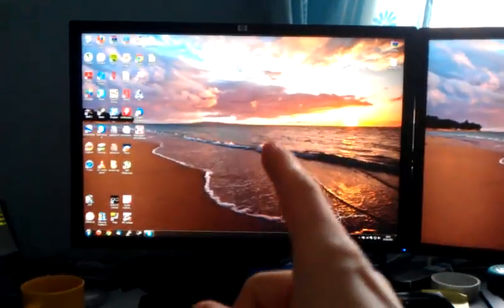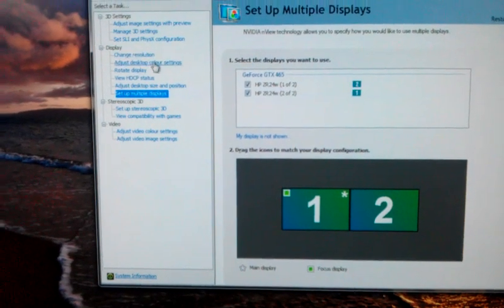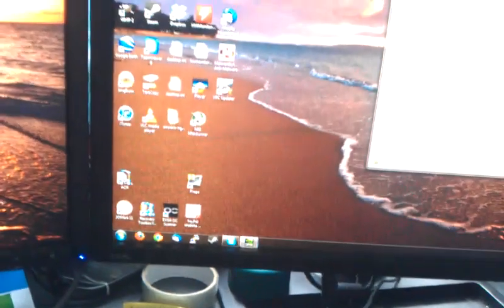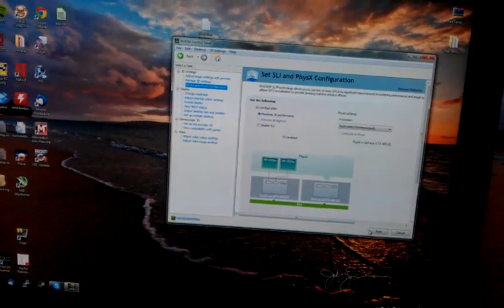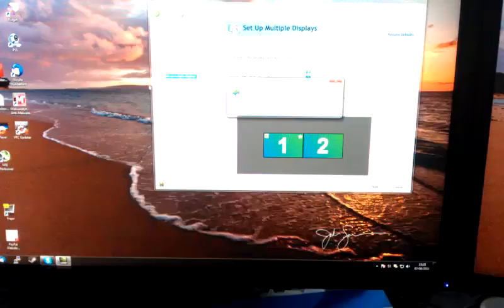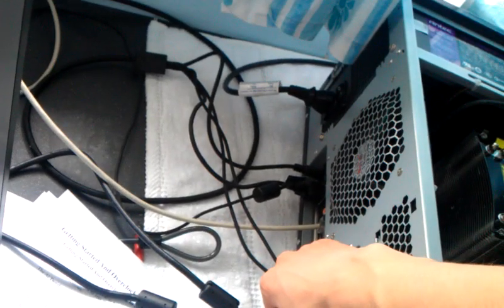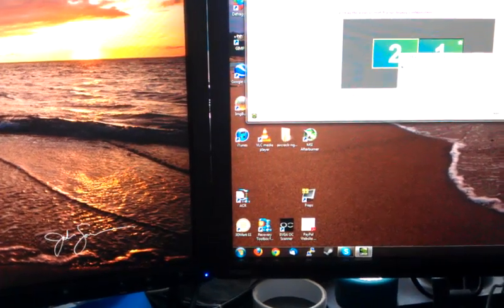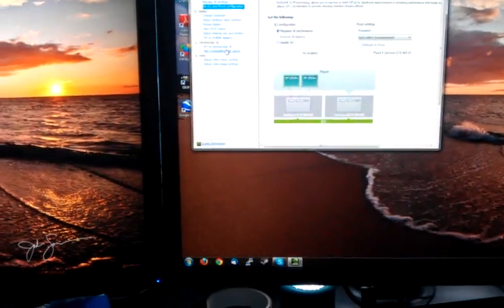eVGA nVidia GTX 465 SLI multi monitor issue - primary monitor changes/switches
This video depicts an issue I have with my new SLI setup.  When I disable SLI the primary monitor always switches to the secondary screen.  I switch it back manually and everything is fine until I enable SLI again; at which point the default switches to the other screen again.  It seems somehow the port mapping on the card is different depending on if SLI is enabled or not...

I have tried swapping the screens around, swapping the dvi cables, swapping the graphics cards around and updating to the latest nvidia drivers all to no avail.

I would accept a fix that involves keeping SLI switched on but avoiding the 20-30 degree c temperature increase on the primary card.  With SLI enabled primary card idles at 80c with SLI disabled primary card idles at 60c...